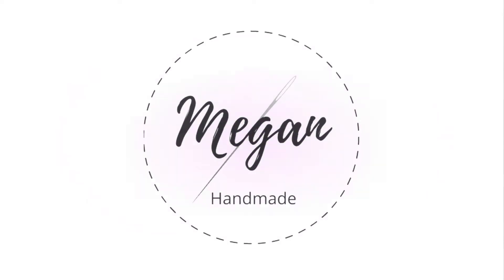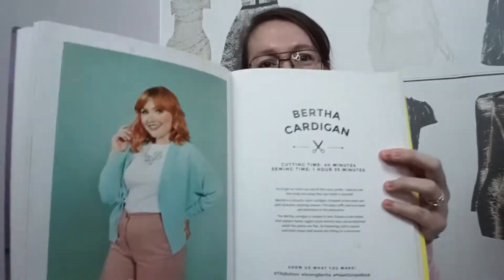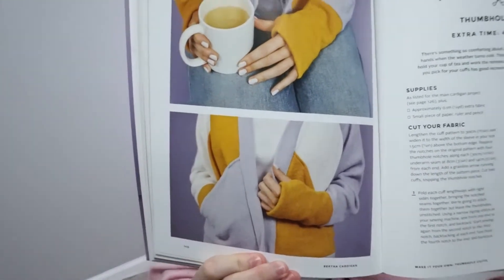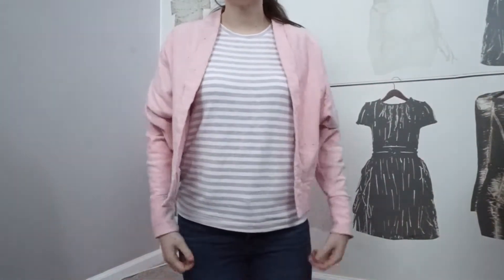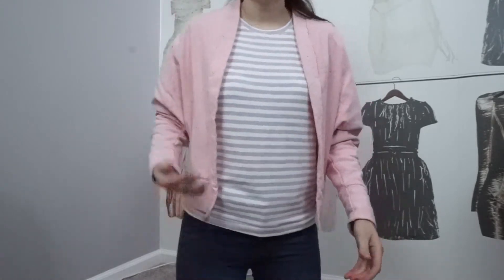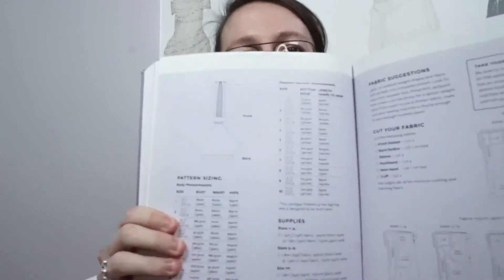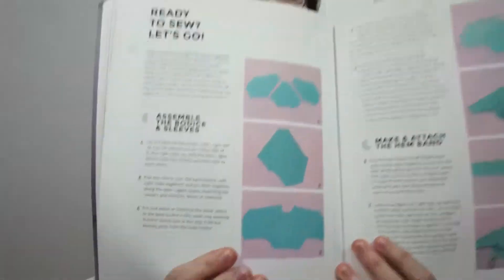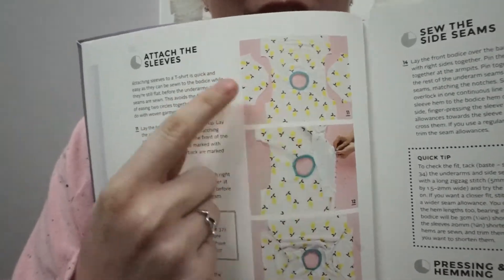[Pattern Review] TATB Bertha Cardigan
Hello everyone :) Below are links to products and other videos that you may find helpful for you.